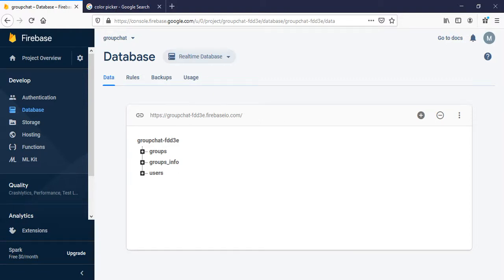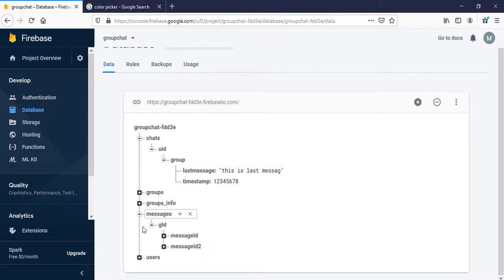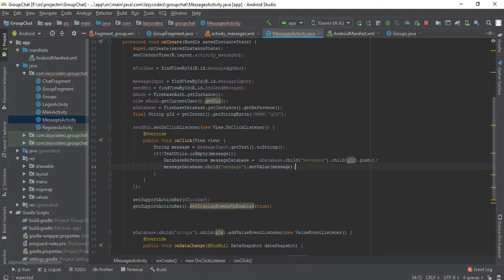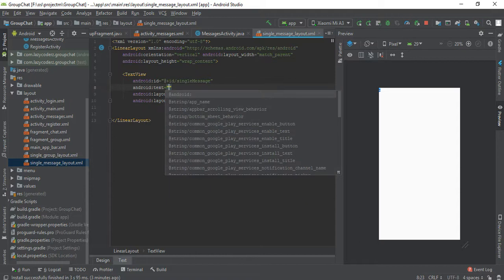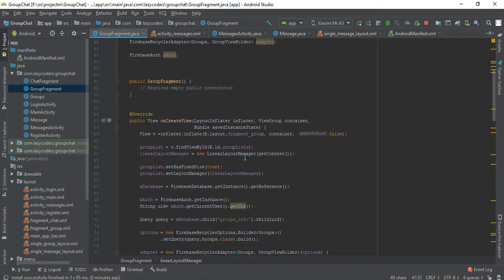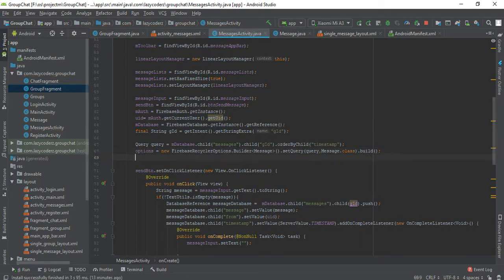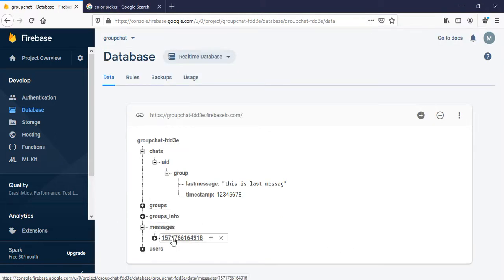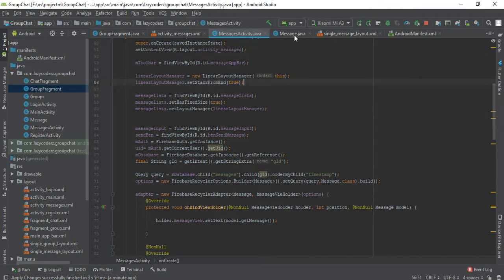PE Group chatting application part 9 sending message and extracting group message